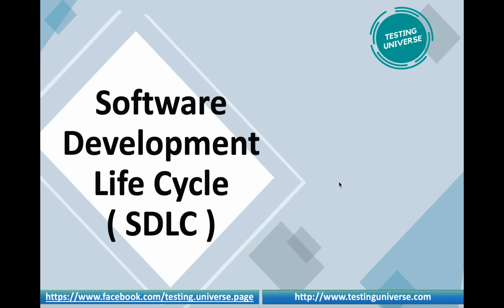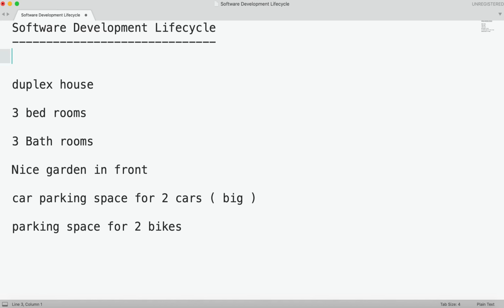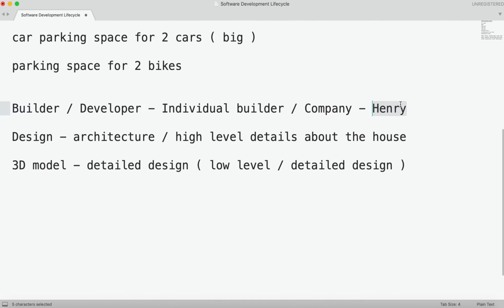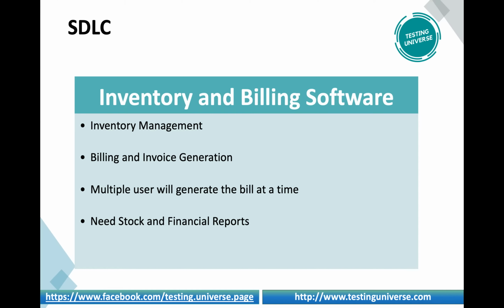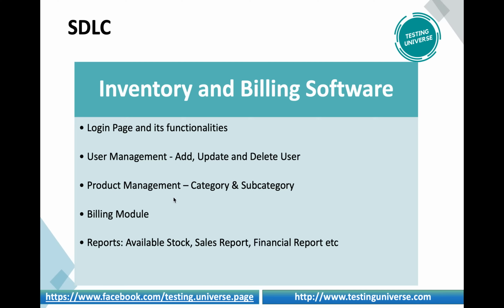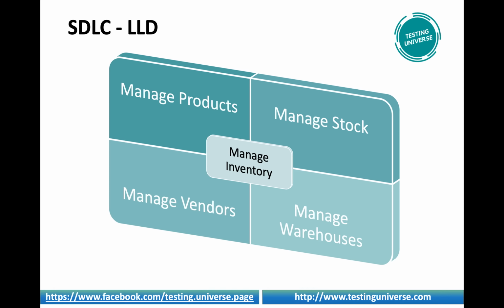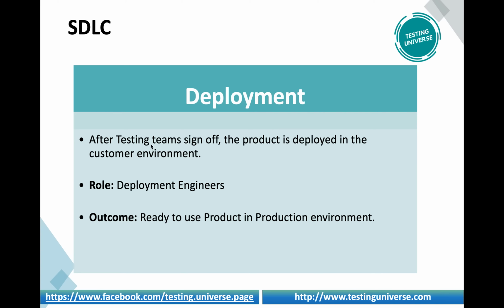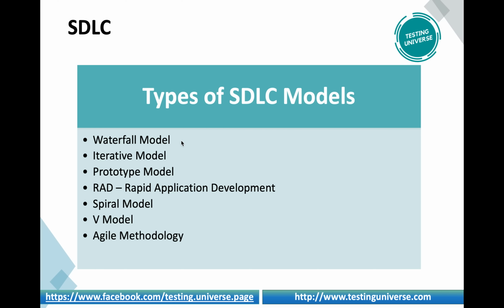Software Development Life Cycle | SDLC Phases explained in detail with examples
What is Software Development Life Cycle
Software Development Life Cycle Phases
SDLC
What is SDLC
SDLC Models
SDLC Phases

Books

1. FOUNDATIONS OF SOFTWARE TESTING
2. Software Testing Interview Questions You'll Most Likely Be Asked
3. API Testing and Development with Postman